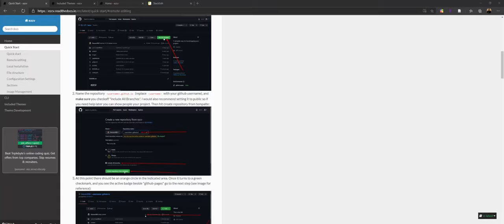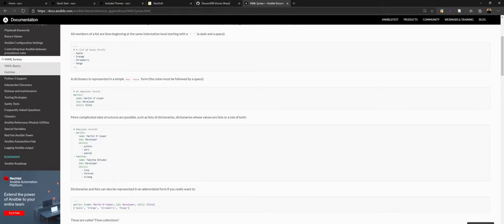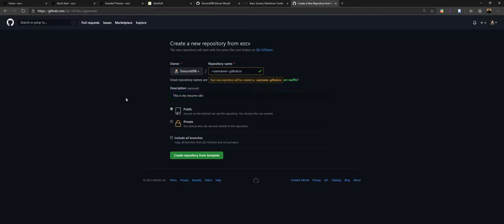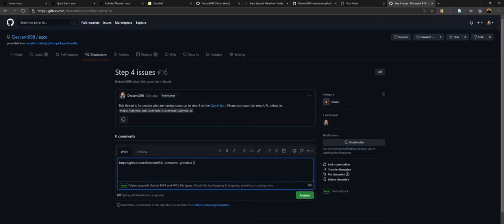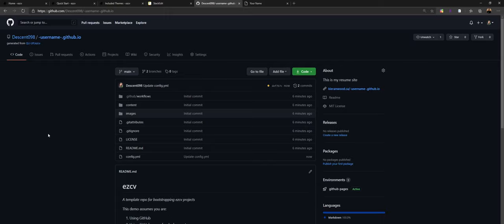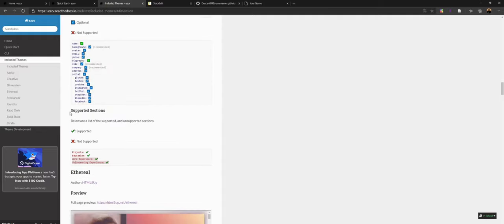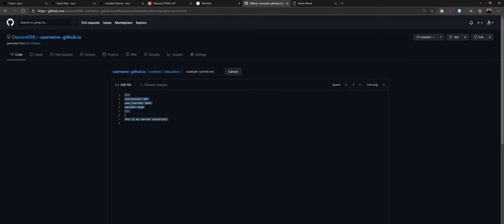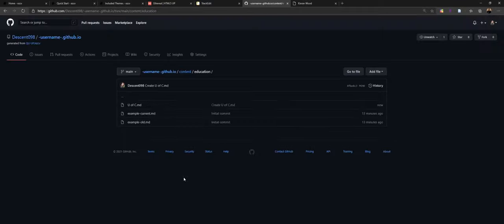ezcv remote editing tutorial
0:00 Intro
0:23 What you'll need
0:45 GitHub Account

Necessary File Types
2:18 YAML
2:56 Markdown
Setup
3:51 Creating your site from template
5:50 Explaining terminology
6:20 First site build
7:20 A first look at your site
7:40 What to do if this didn't work
8:38 Explanation of the files/folders

Creating content
10:05 Writing the config.yml file
11:35 Picking a theme
13:40 What to do if your changes aren't showing up

Sections
14:43 What are sections?
15:22 Where and how to find/create section content
17:24 Creating a new education file
18:21 Different ways to edit/create content

Miscellaneous
19:30 How to check site build progress
19:55 How to disable the example content
20:35 How to change themes

Images
21:55 How to add images
23:00 How to name your image files
23:48 Using images in your content
Wrapping up
25:28 Where to find discussion forum
27:00 A final look at what we created

Links Referenced
9. Local installation video: (coming soon)